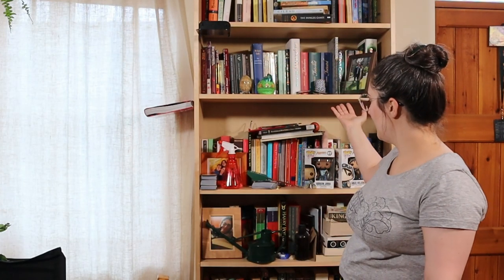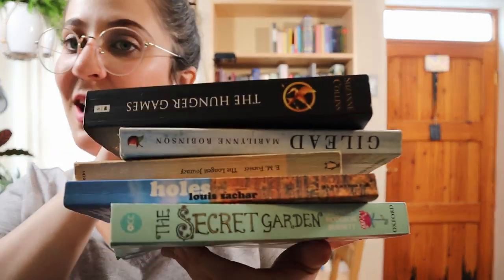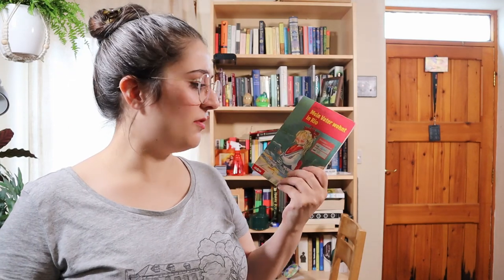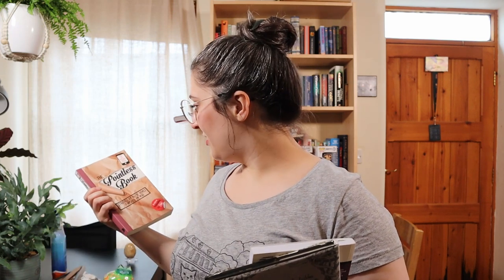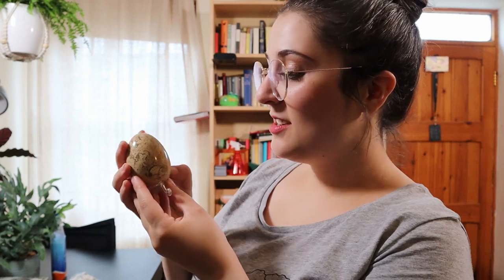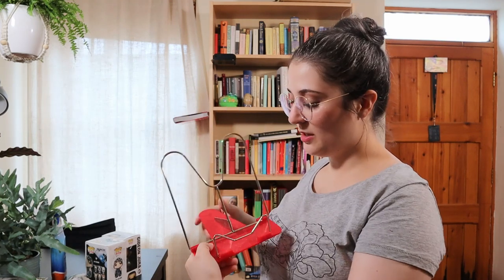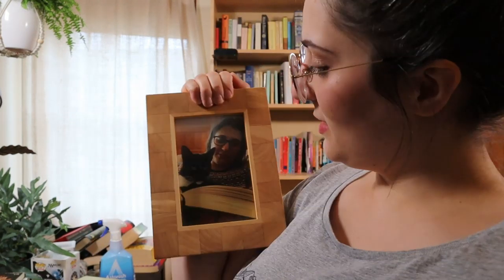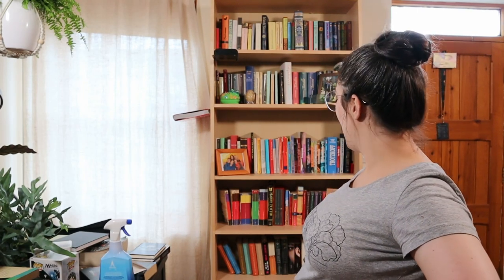Cleaning, Unhauling and Reorganising my Bookshelf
Every now and again, a book case needs to be cleared, cleaned, dusted and reorganised.

📚❤😺 HEY, DO YOU LIKE CATS AND CLASSIC LITERATURE? Good. I made some cats and classic literature inspired stuff, which you can check out here:

INTO HARRY POTTER? I also run a Harry Potter podcast with the title 'Have a Biscuit, Potter!' You can listen to it wherever you get your podcasts (Spotify, iTunes, Stitcher etc),

Camera:
Canon M50 with Kit Lense

Microphone:
Rode VideoMicro

Tripod:
Amazon Basics Tripod

Lighting:
Neewer 2 Pack Dimmable Bi-color 480 LED Video Light and Stand Lighting Kit
(thanks Bill, what an amazing birthday present ❤ )